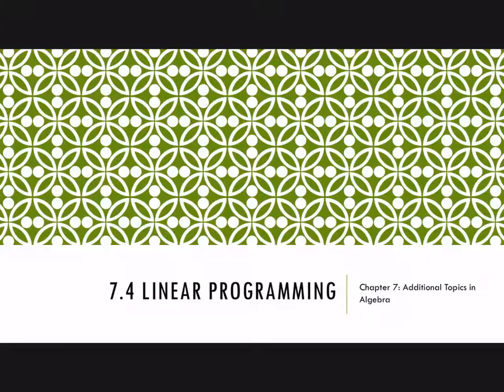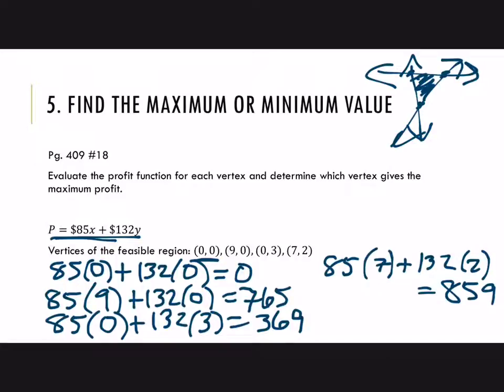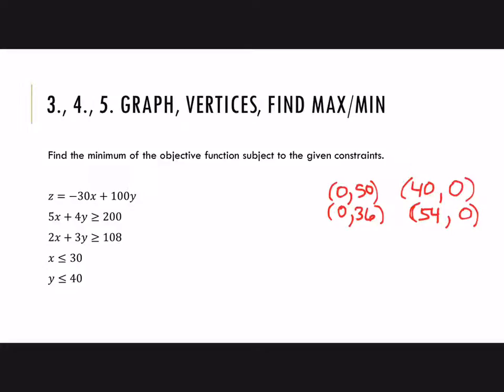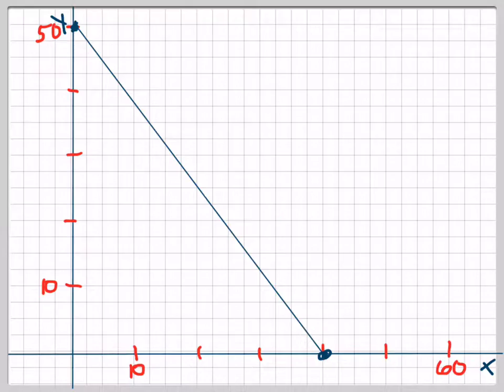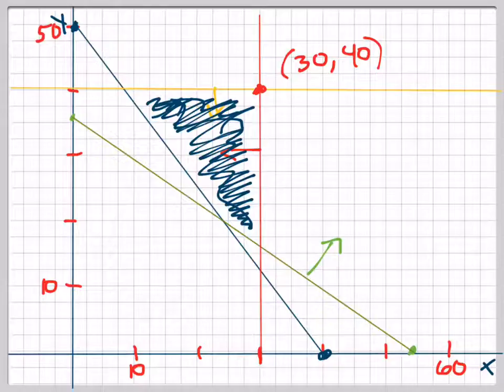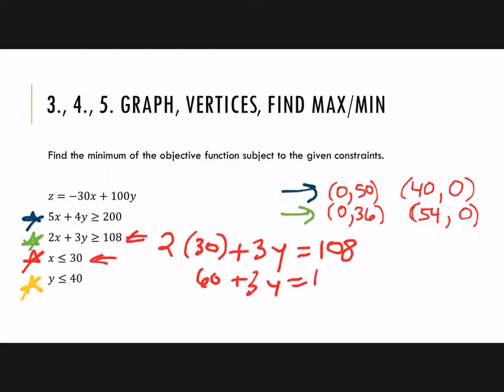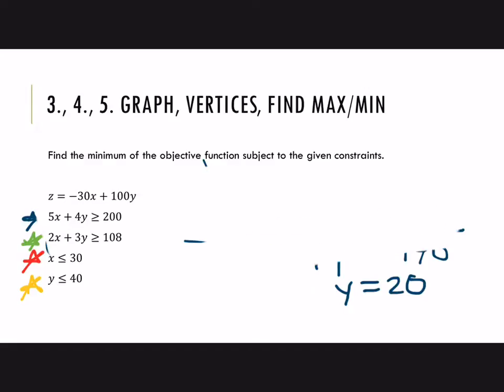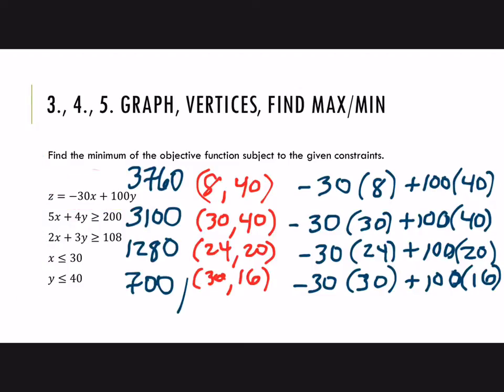Section 7.4 Part 4